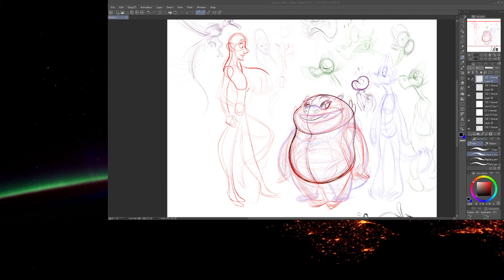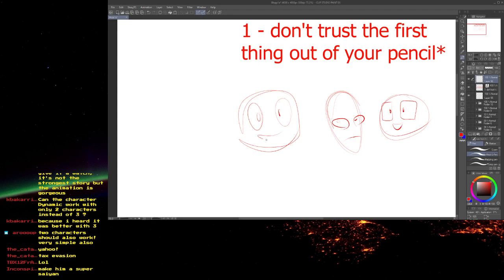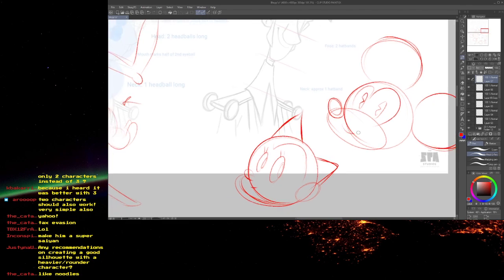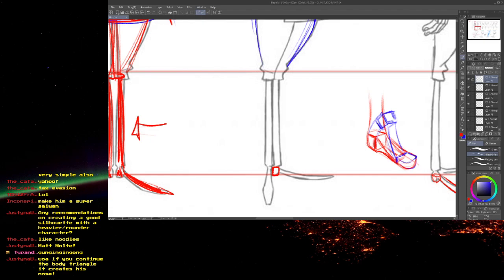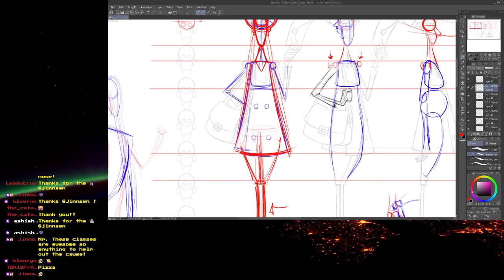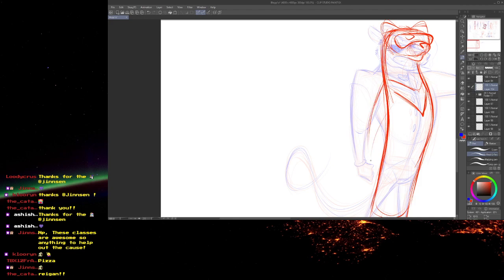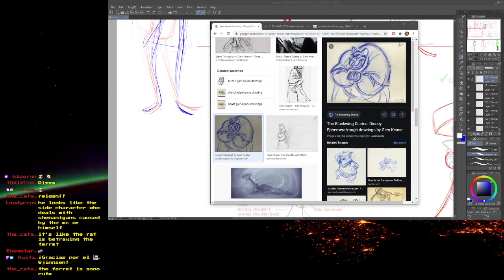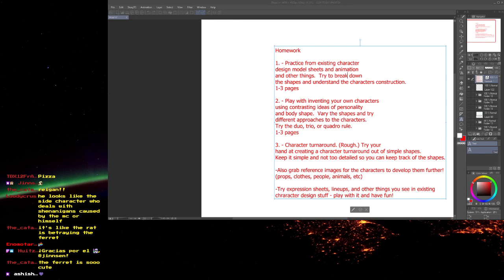Concept/Character Design Class week 3 in Ethan Becker's Discord